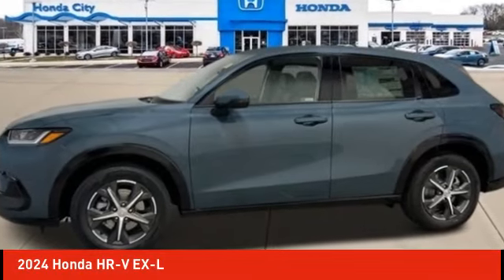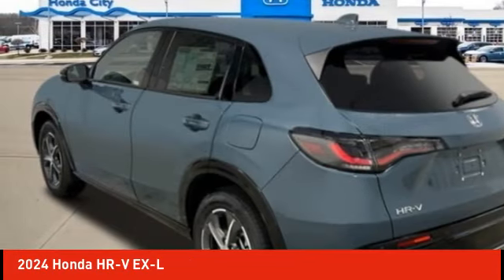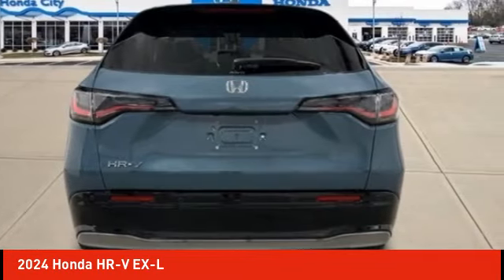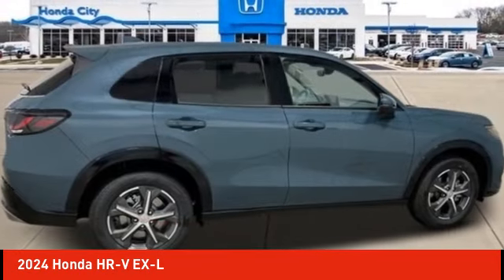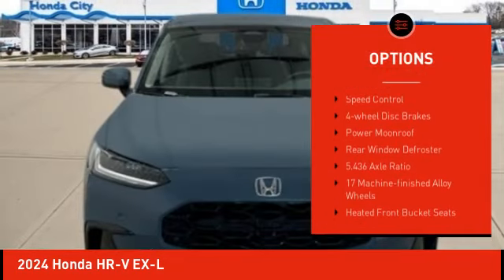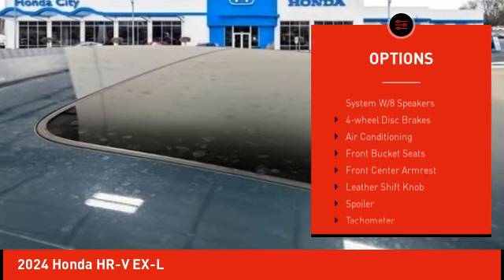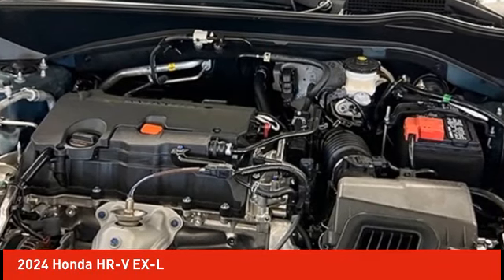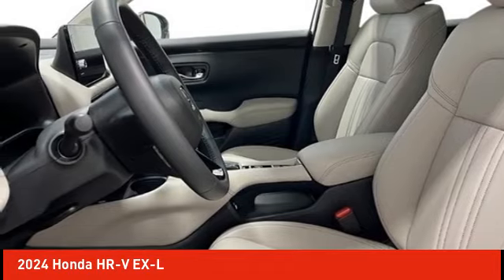2024 Honda HR-V Schlossmann Honda City Inventory 40358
2024 Honda HR-V EX-L

3450 South 108th St.

Nordic Forest 2024 Honda HR-V EX-L AWD CVT 2.0L I4 DOHC 16V i-VTECbrbrRecent Arrival! 25/30 City/Highway MPG